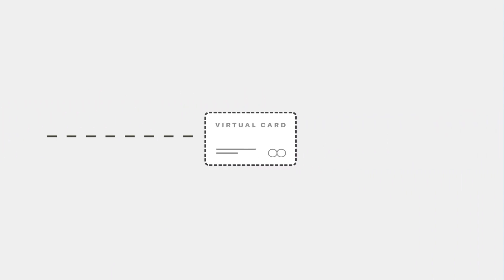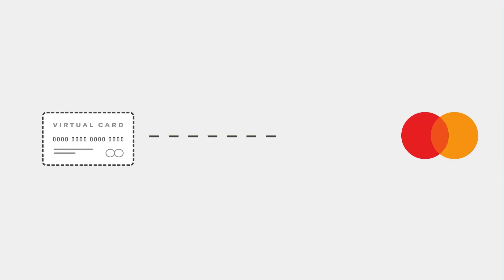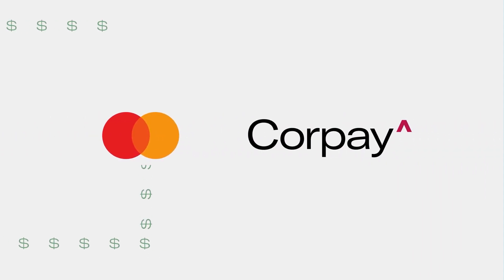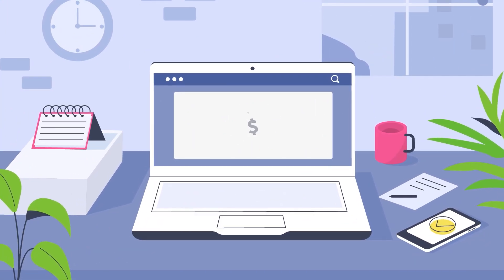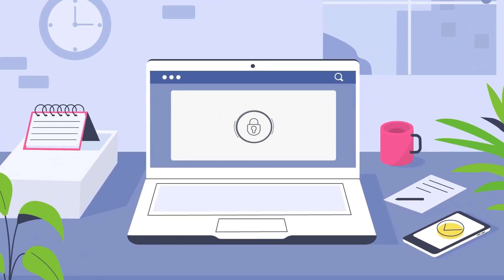The #1 Mastercard Issuer in America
Discover the seamless payment solution you've been searching for with Corpay

Are you tired of manual payment processing? Corpay eliminates the hassle of manual payments. Simply submit a payment file, and watch as Corpay takes care of the rest. Each payment is assigned a unique card number and securely sent to your vendor, whether through Mastercard or the Corpay Direct Network.

Enjoy the convenience of centralized payment management. Say farewell to scattered records and complicated reconciliation processes. Instead, all your payments are neatly organized in one place, complete with simplified reporting tools.

Concerned about fraud and theft? Rest easy knowing that virtual card payments through Corpay offer heightened security compared to other payment methods.

Watch the video to learn more about the Corpay advantage today!